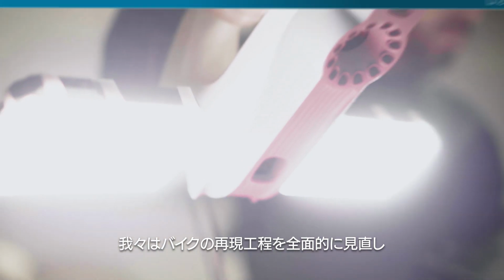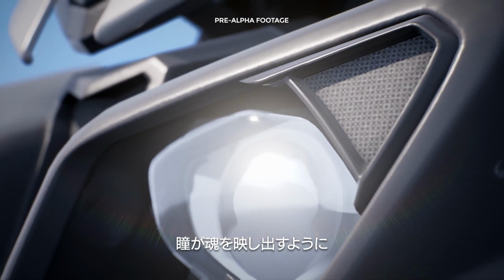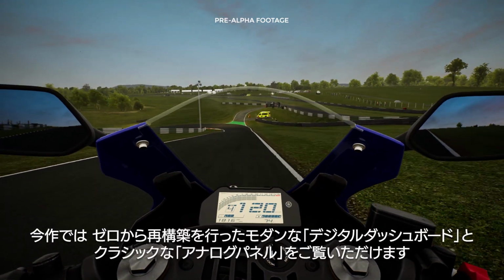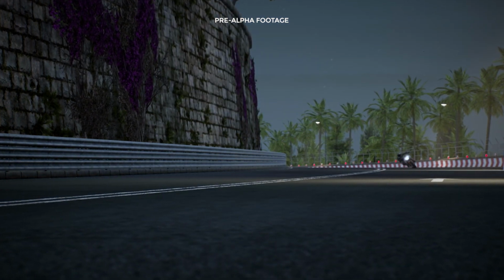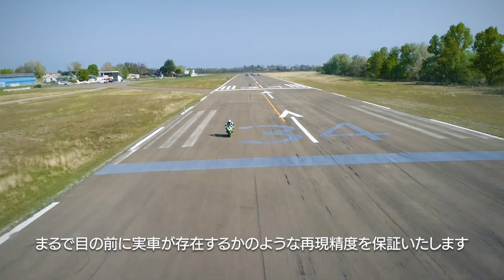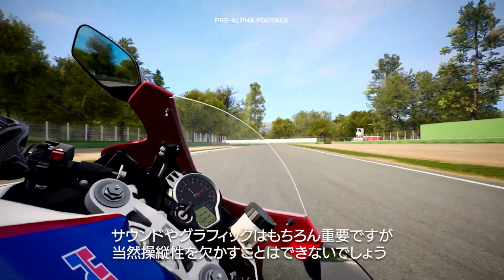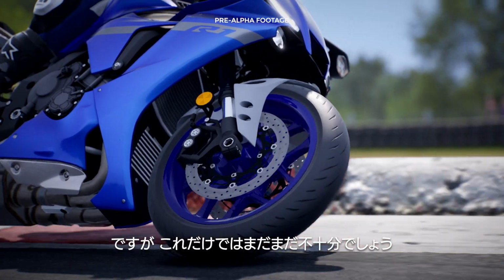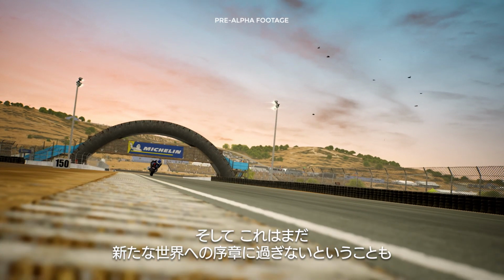『RIDE 4』INSIDE RIDE 4 トレーラー EPISODE 1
『RIDE 4』ゲームプレイトレーラー

■発売予定日：2020年11月26日 予定
■ジャンル：リアルライディングシミュレーター
■対応プラットフォーム：PlayStation®4/XBOX ONE/DMM GAME PLAYER
■希望小売価格：PS4/XBOX版 発売価格：7,980円 (税抜)
　　　　　　　　DMM GAME PLAYER版 発売価格: 5,480円 (税抜)
■プレイ人数：1人 (オンライン最大12人)
■CEROレーティング：A (全年齢対象)